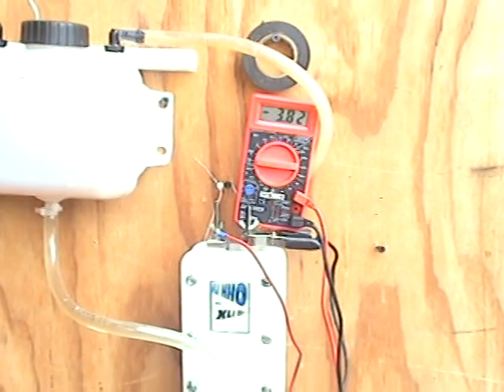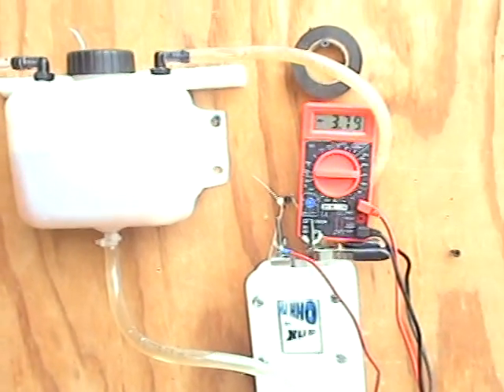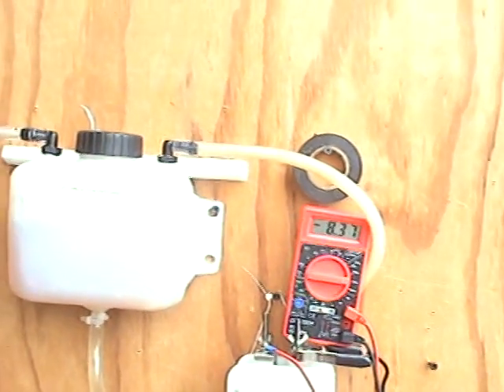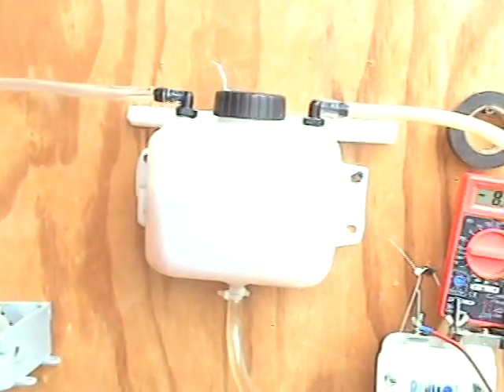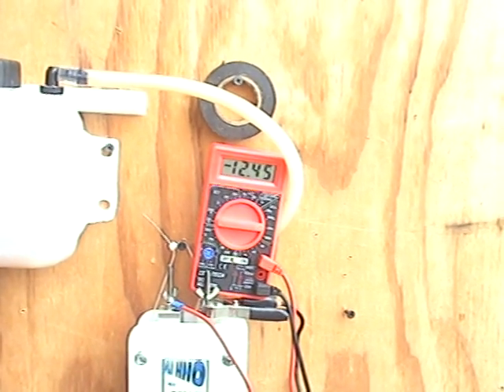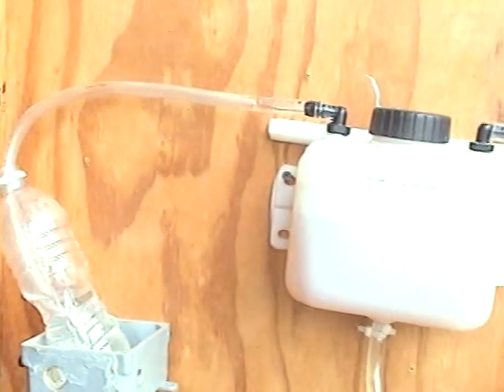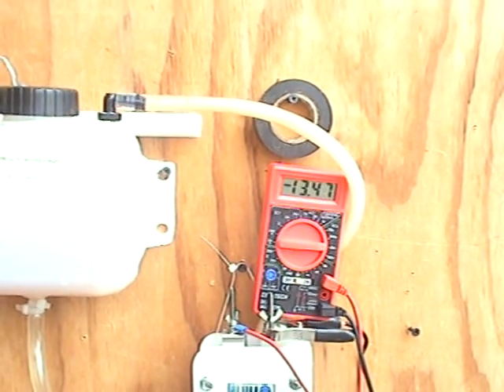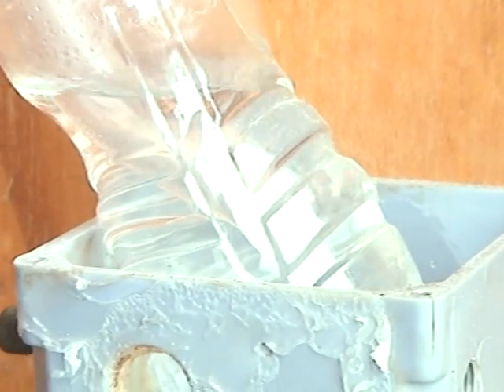hho dry cell small and good production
this is my most recent unit i built is i got out of the wet cells decided to go with the dry cell... i found out...they work a lot better...easyer to install..(take less space) and is pretty much the same idea...but seens to work much better give me more production with a lot less amps...